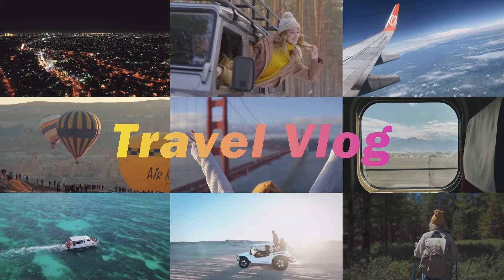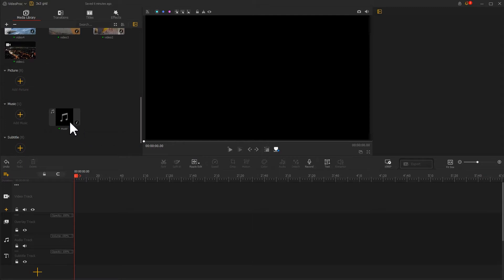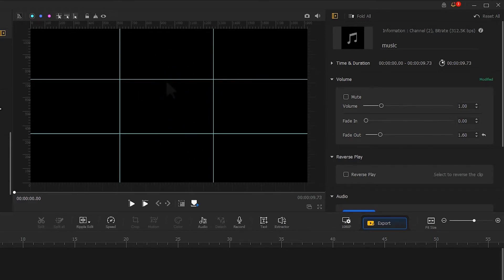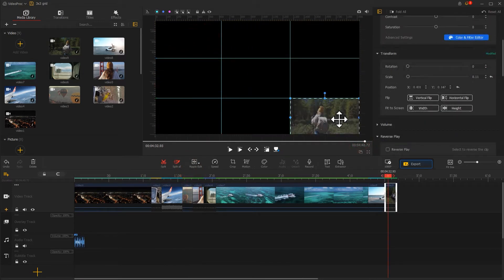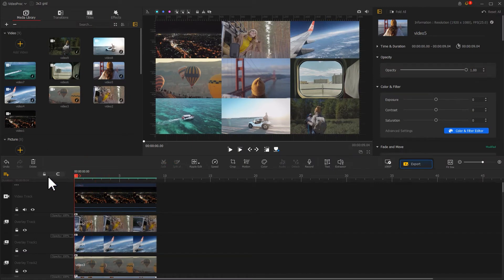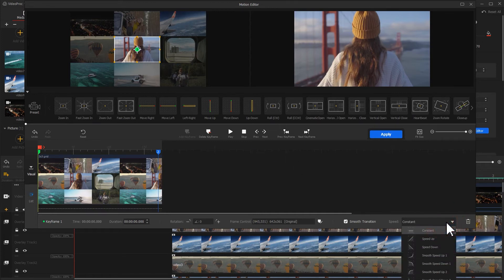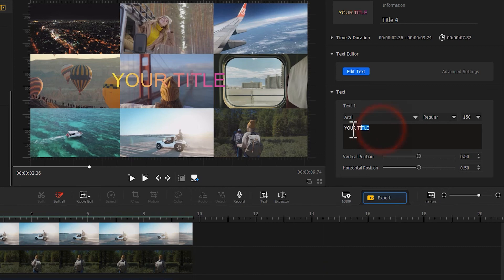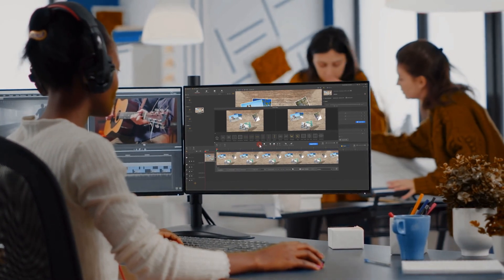Make a Beautiful Video Grid - Combine 9 Videos into 1 Using a 3 by 3 Grid | FREE VideoProc Vlogger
Do you want to make a 3 x 3 video grid (or video wall)? By using a video grid, you’re able to combine multiple beautiful or memorable travel videos into 1 for playing them all simultaneously.

Making a video grid is also one of the easiest ways to turn your recording into something engaging and share-worthy work as well as document your amazing adventures. In this video, we’re gonna share with you how to make a beautiful video grid for free inside VideoProc Vlogger.

Timestamp:
00:00 Intro
00:45 Make a 3x3 grid
04:00 Add motion effect
05:34 Add text to improve the video grid
06:53 Summarize